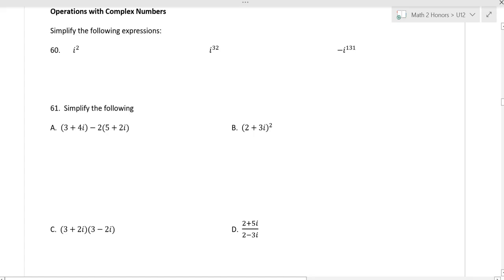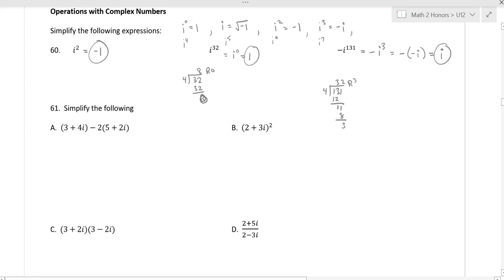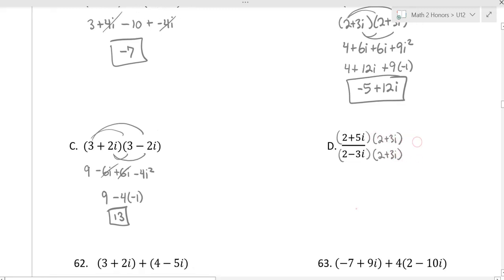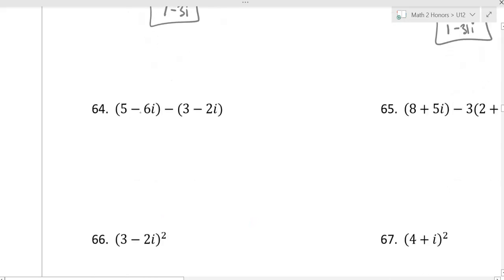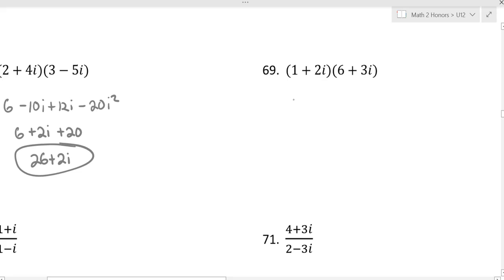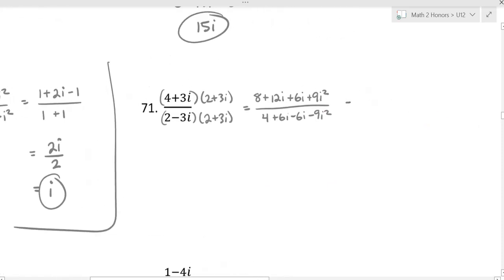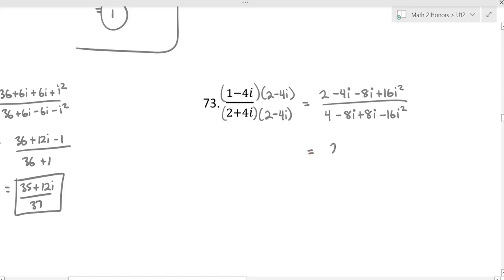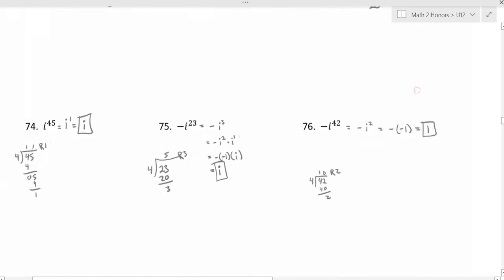12.10 Complex Numbers Solutions #60-75